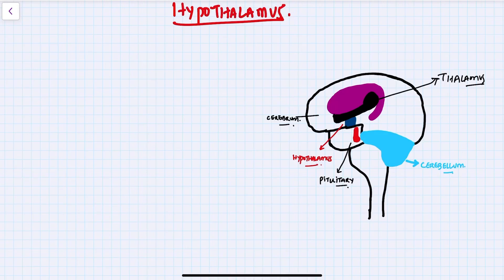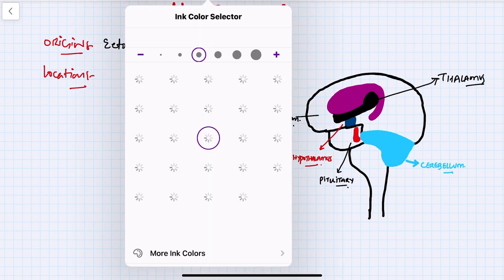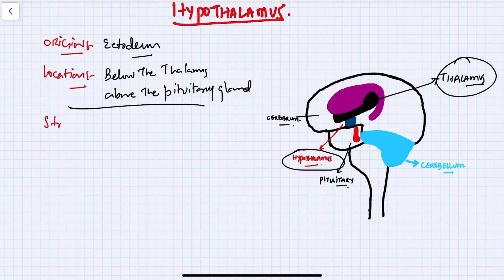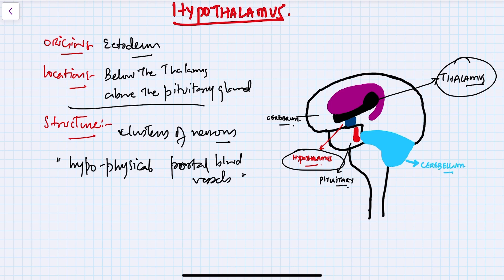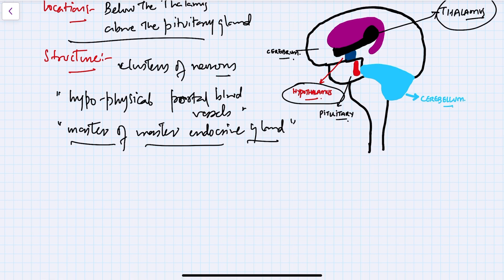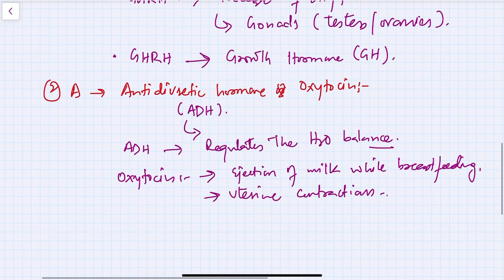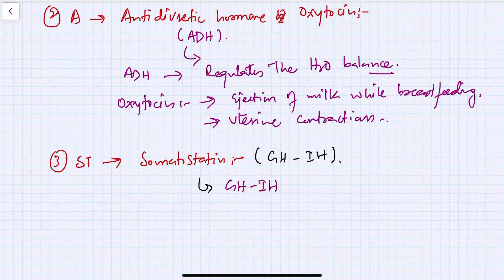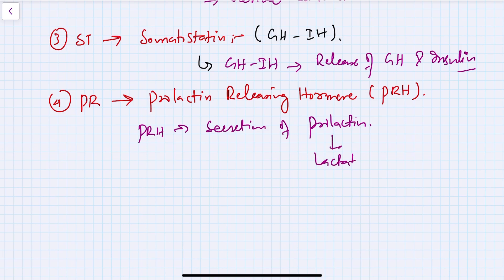Hypothalamus | Master Regulator | Functions | Structure | Origin | hypothalamus diagram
Explore the fascinating world of the hypothalamus in this comprehensive lecture. We delve into the functions, structure, and origin of this crucial brain region, shedding light on its role as the master regulator of hormones. Discover how the hypothalamus influences various bodily functions